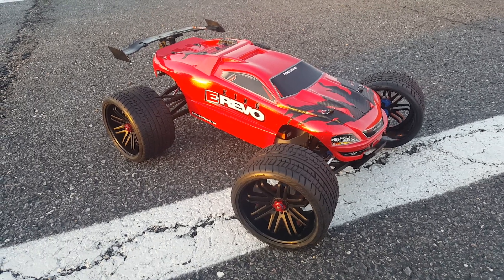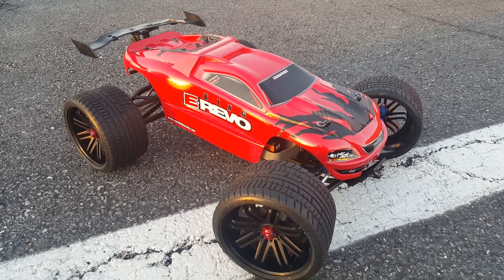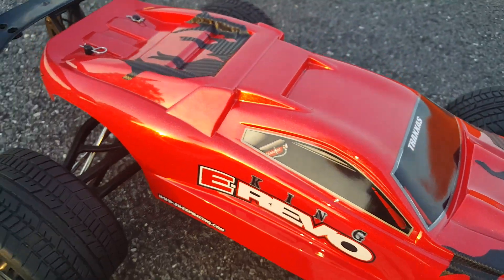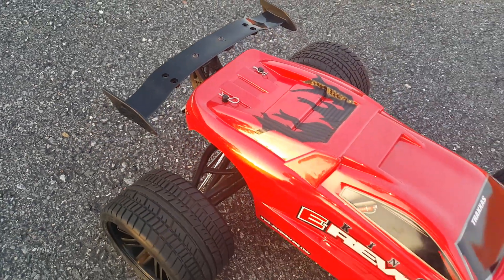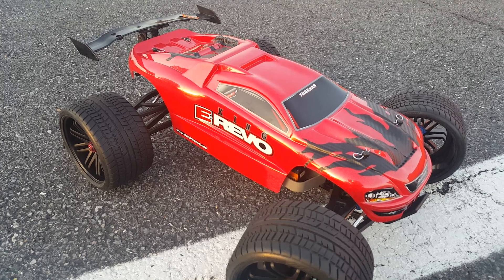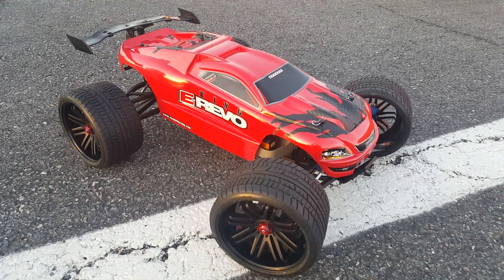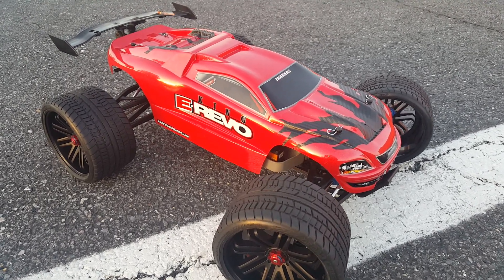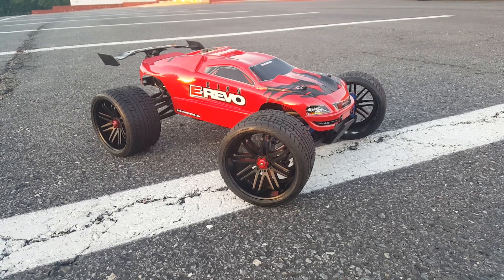KING E-REVO -New Look Completed!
Finally the new look is completed and i couldn't be happier!!Thanks to all supporting my E-Revo movement!!!
Shoutouts:
Wifey
Saga Customrc(vgad23)
MikePeperni
Riz23Riz
Rocbud43
ggjflyguy
Bashers United
Roy Nelson
Tinsley Smith
Mtctookie25
Kavisl
TatMoney
Thunder19301
Rawsteele
Breakinwind
Jax Teller
etab83